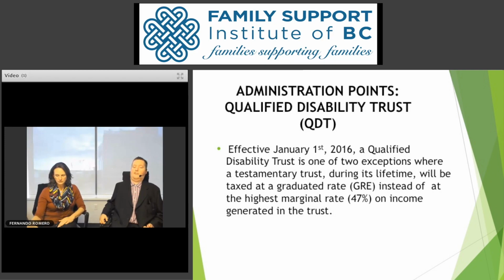Qualified Disability Trust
This video is about  Qualified Disability Trust